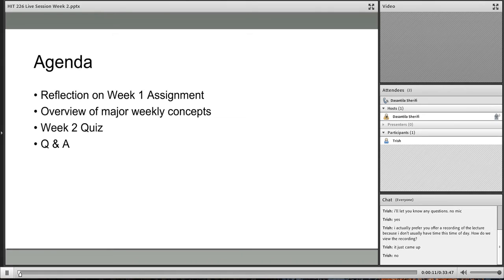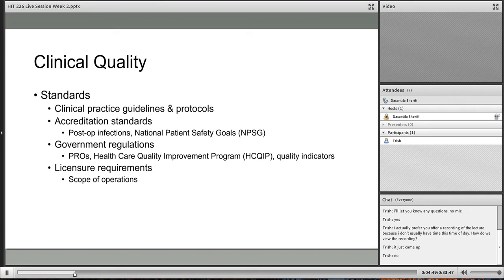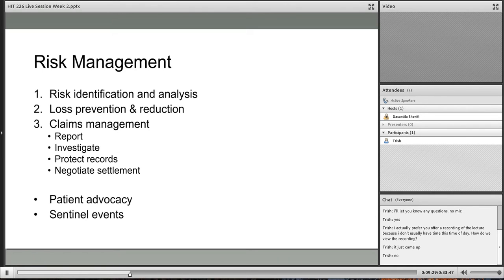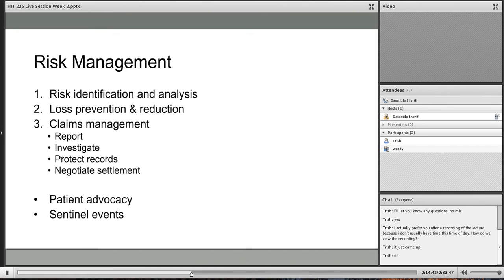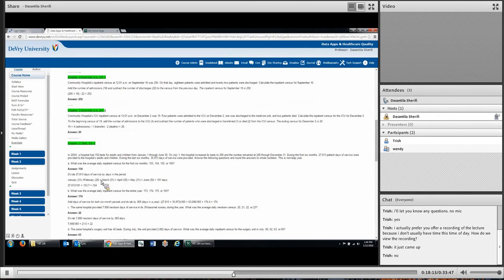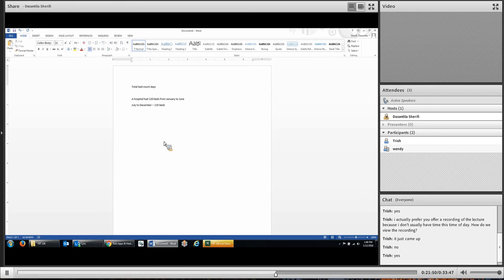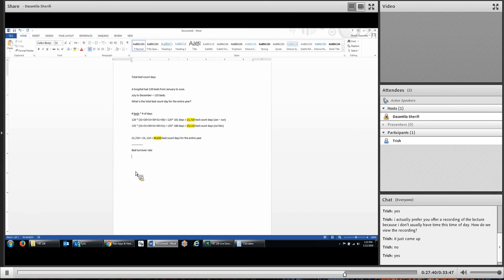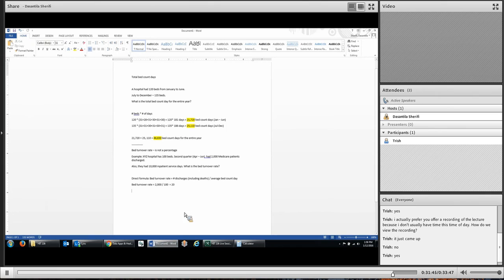HIT 226 Live Session Week 2